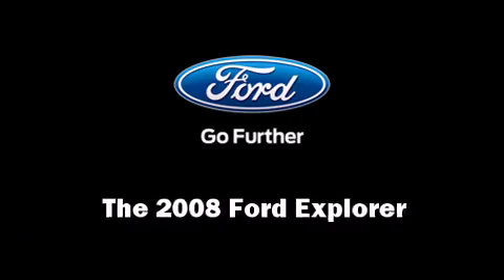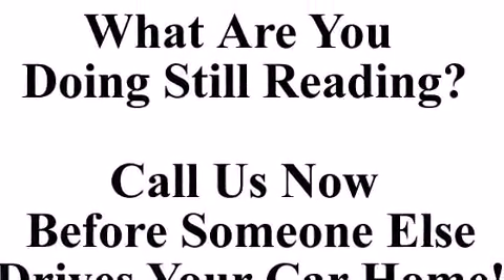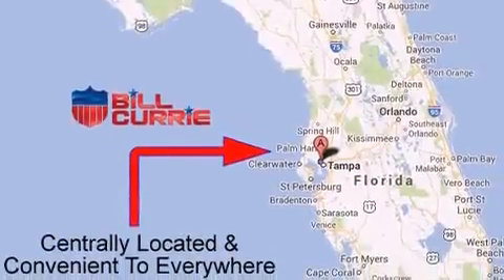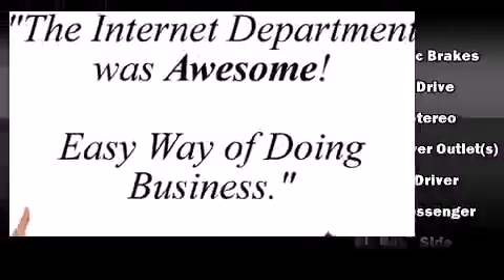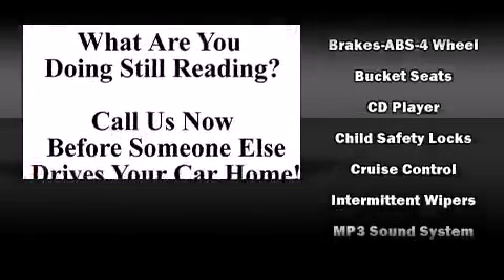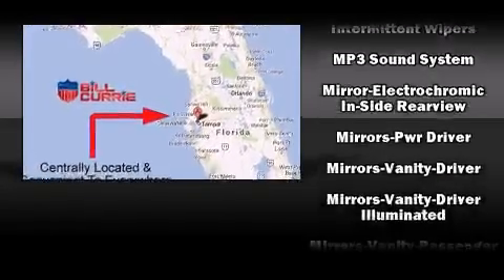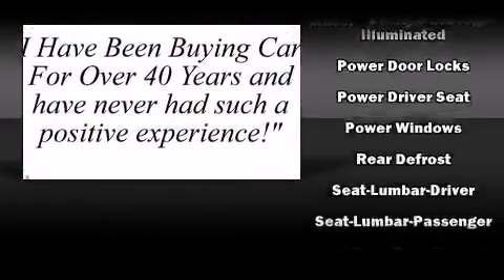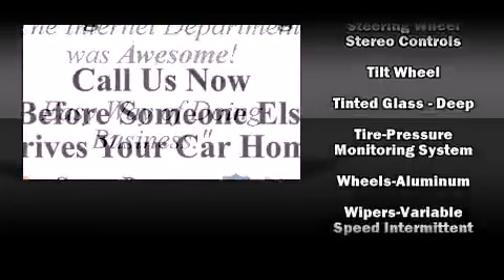2008 Ford Explorer 4WD V6 Eddie Bauer in Tampa, FL 33614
5815 N Dale Mabry Hwy

Here's a great deal on a 2008 Ford Explorer. It features an automatic transmission, 4-wheel drive, and a 4 liter 6 cylinder engine. Ford prioritized practicality, efficiency, and style by including: leather upholstery, delay-off headlights, front and rear reading lights, power door mirrors, remote keyless entry, an overhead console, and a split folding rear seat. Passengers are protected by various safety and security features, including: dual front impact airbags, head curtain airbags, traction control, a panic alarm, and 4 wheel disc brakes with ABS. For added security, dynamic Stability Control supplements the drivetrain. You will have a pleasant shopping experience that is fun, informative, and never high pressured. Please don't hesitate to give us a call.